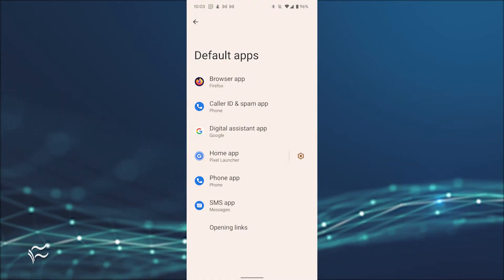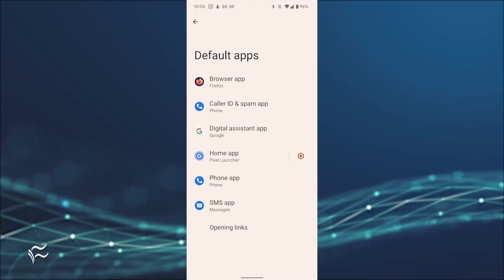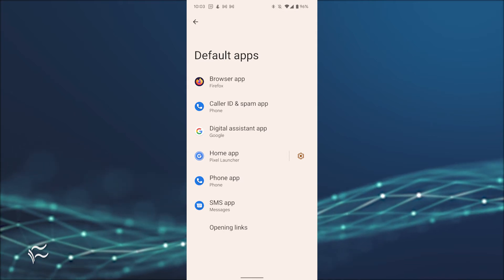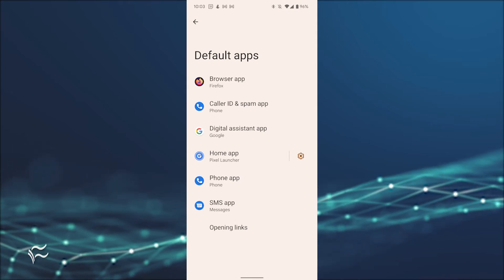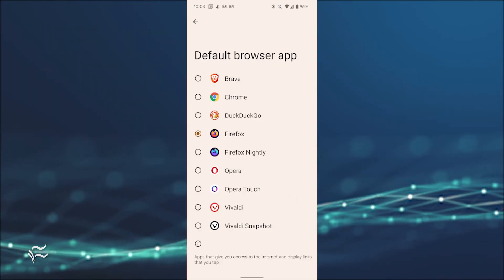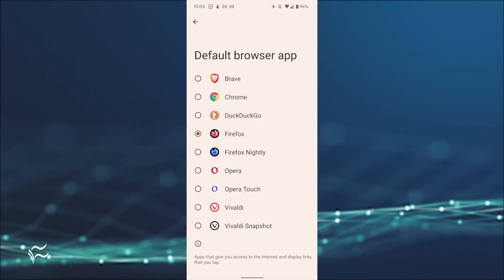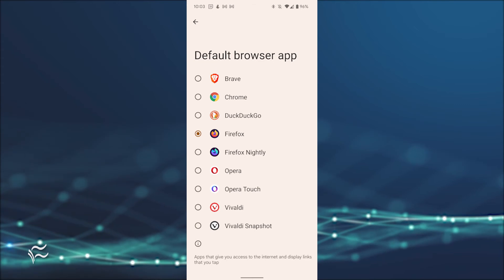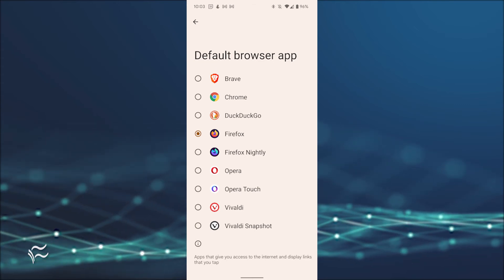Dump Chrome as your default browser on Android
Jack Wallen makes his case for Android users to switch from Chrome as their default browsers. He also shows you how.

EDITOR'S NOTE: This content was originally published November 2021 on TechRepublic. This information may be outdated depending on time of viewing.